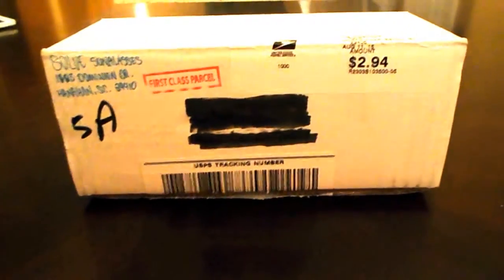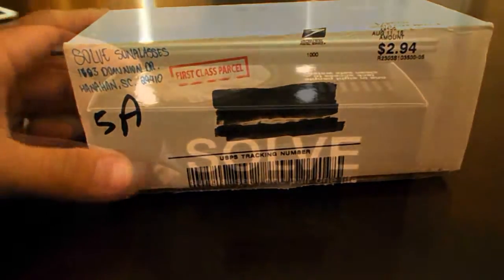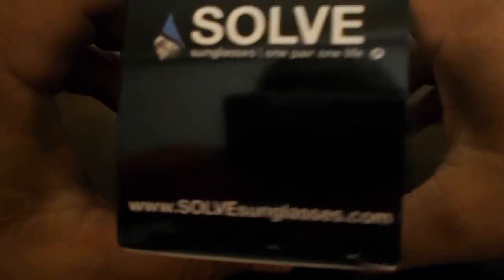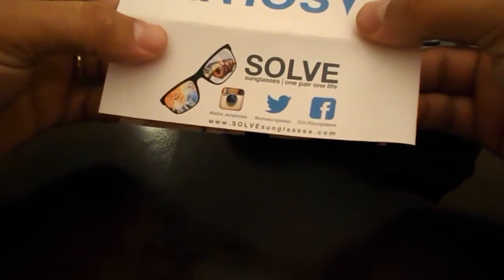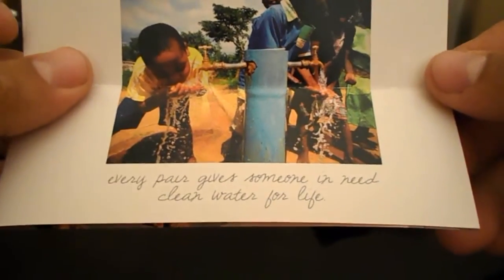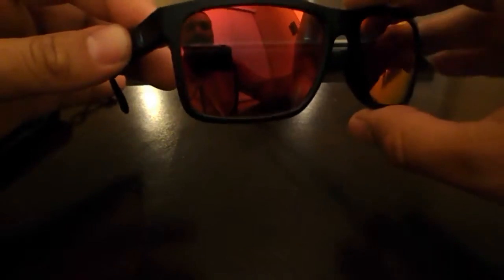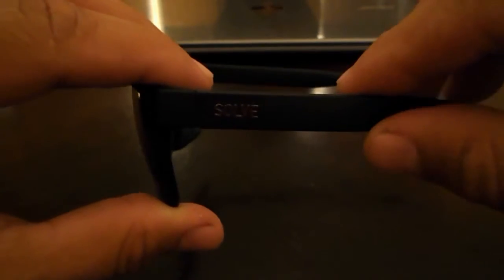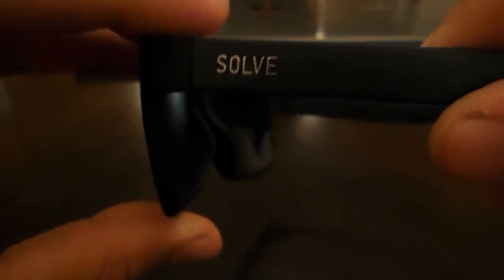Solve Wai Fire Unboxing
My very first unboxing video.  Solve Sunglasses - Wai Fire

See how they help someone in need with clean drinking water every time you purchase a pair of sunglasses.